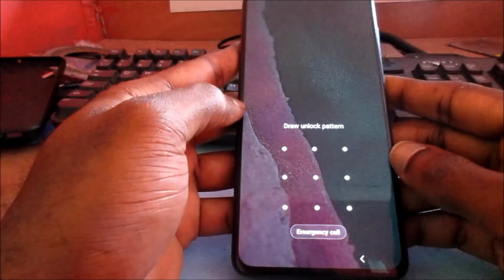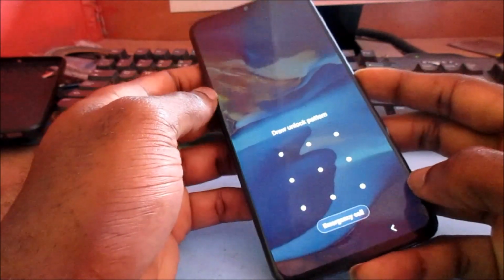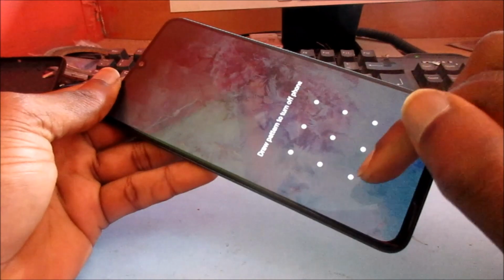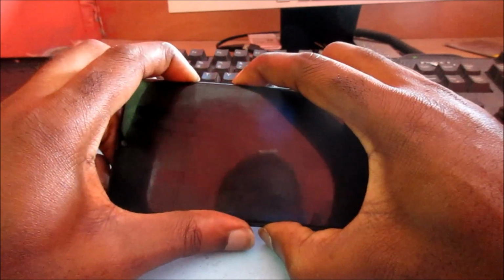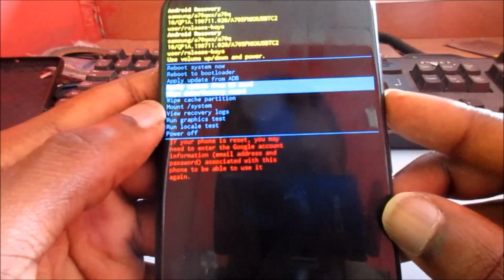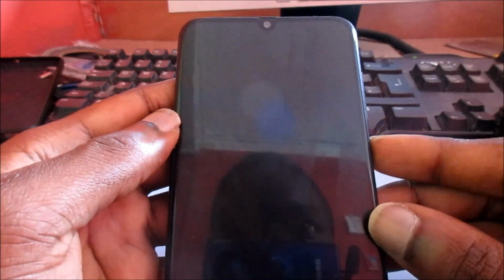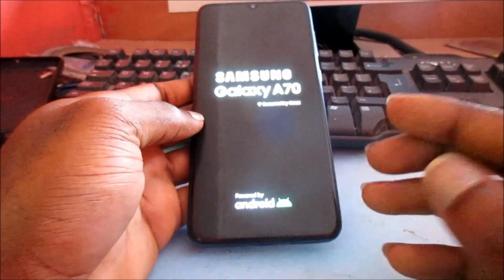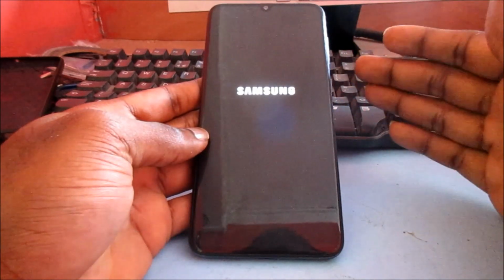How To Fix Samsung A70 Forgot Pattern